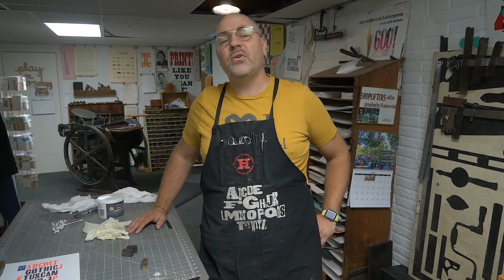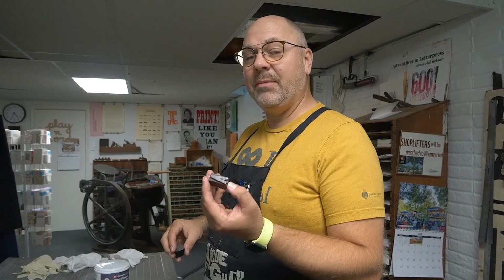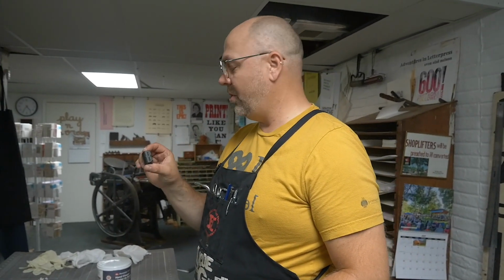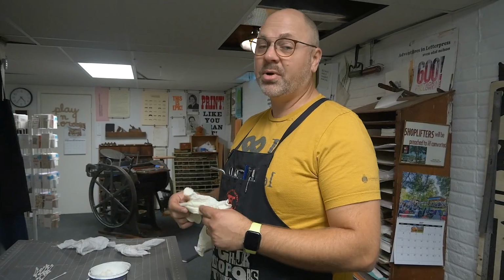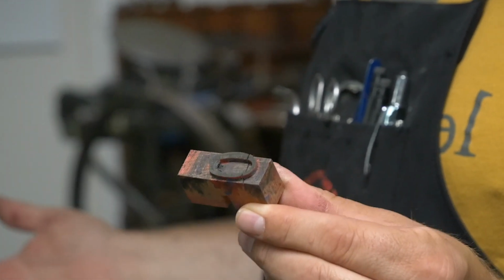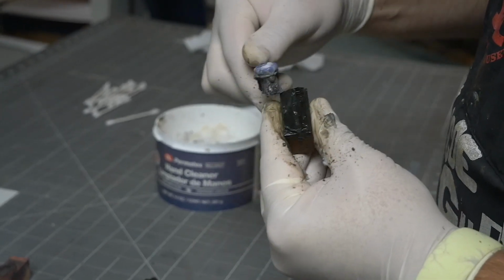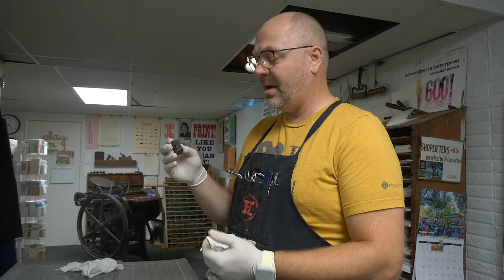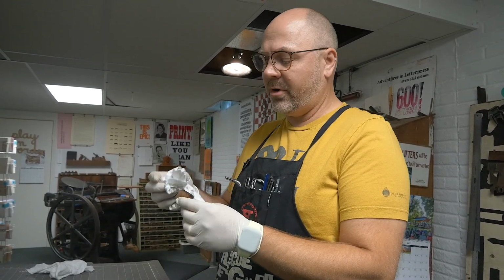ep08: B Clean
Letterpress printer and designer, Sven Olaf Nelson, shows how to care for antique letterpress woodtype. It's simple technique, but important to ensure the type continues to be in the best condition to use it, not only in Pineapple Press & Design, but to keep it printing for generations. Woodtypes beautiful character and patina are not only in the wood itself but especially when it's printed. I love to print with antique woodtype that hasn't been used in decades, but to do so it needs to be cared for. Keep the history alive and moving forward for the future.